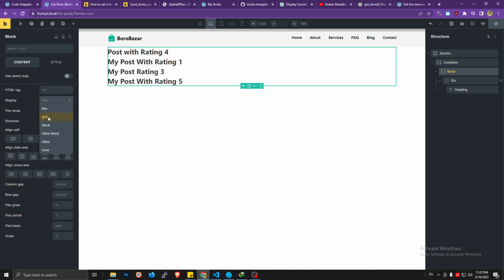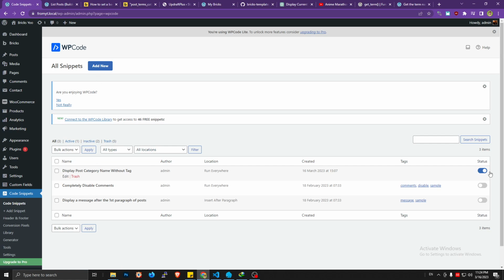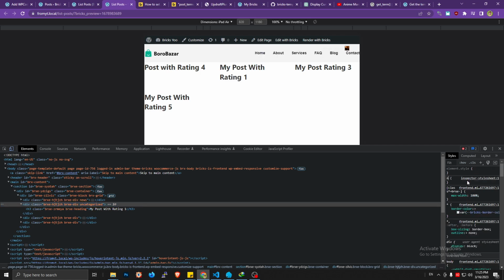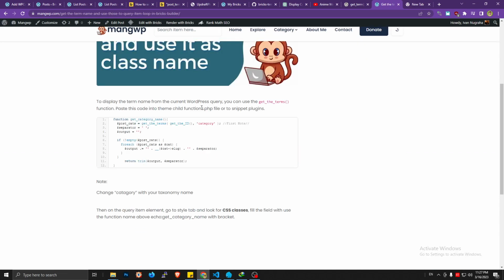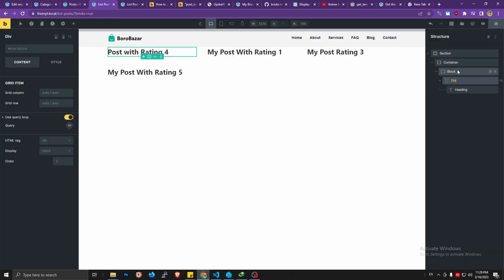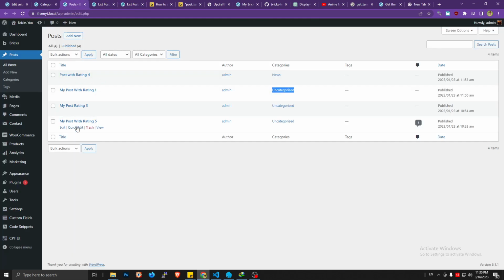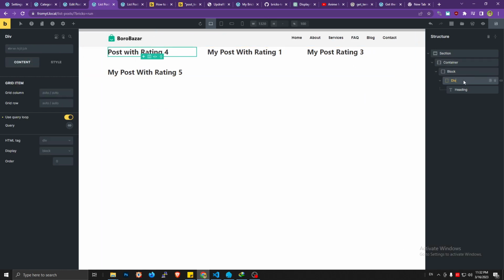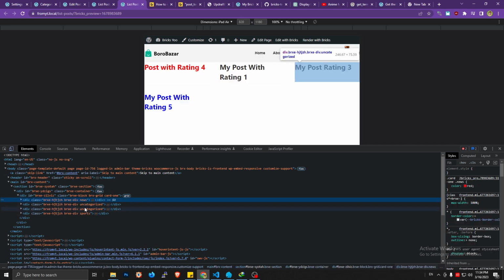Add term name to loop item class name in Bricks Builder Query Loop